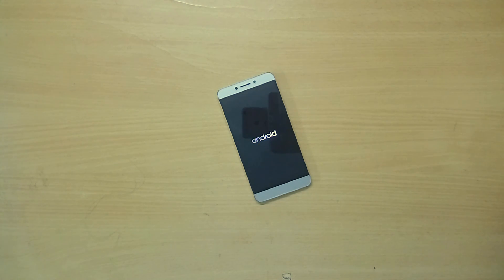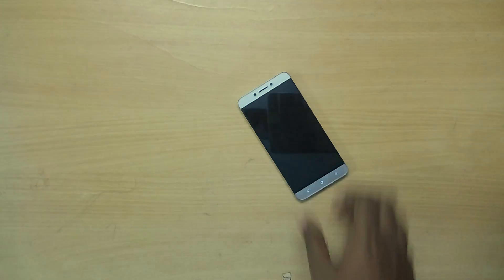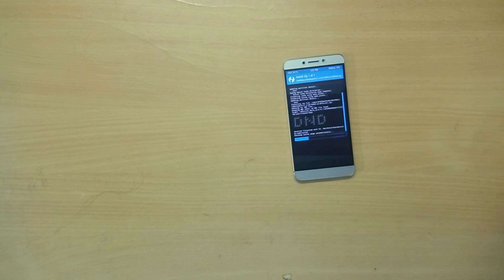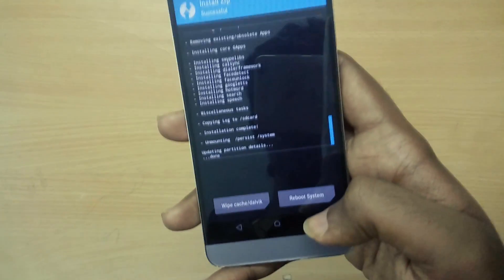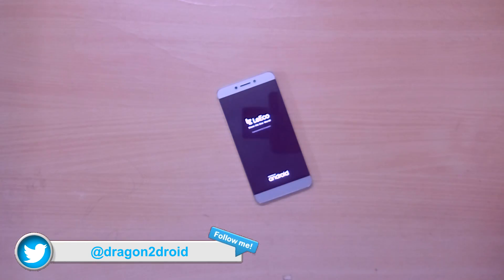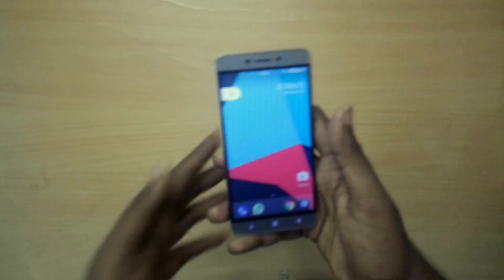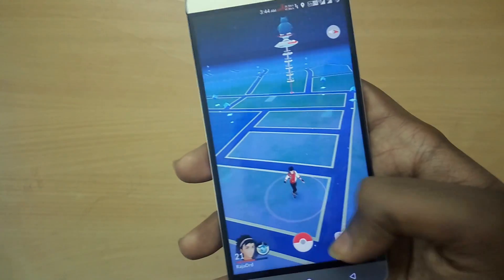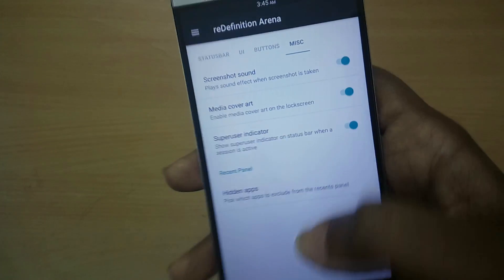Le Eco Le 2 SD652 -Darkness reDefined [OFFICIAL] [7.1.1](VoLte) [OMS/DUI]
Download links